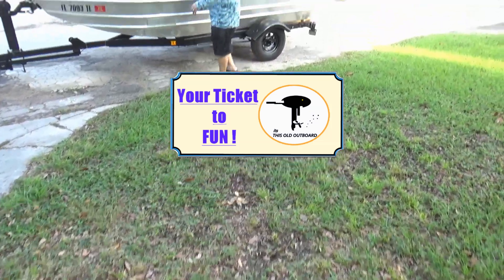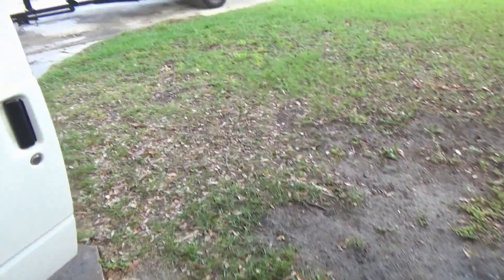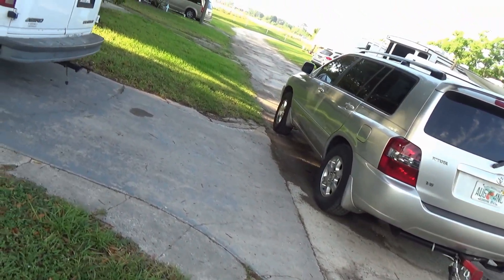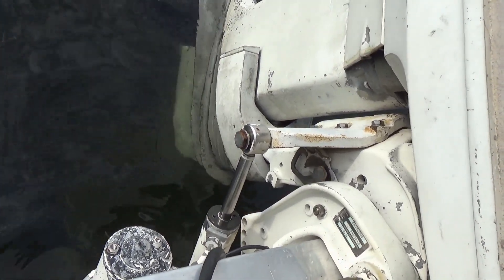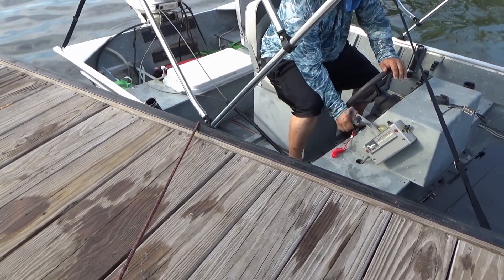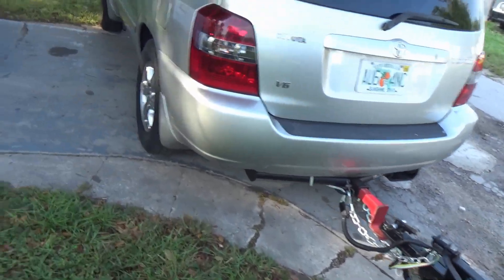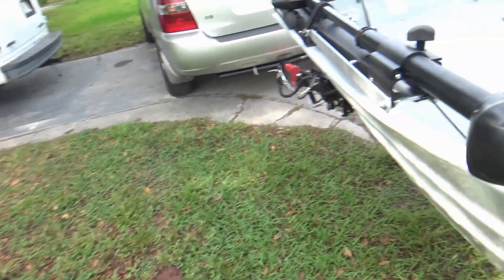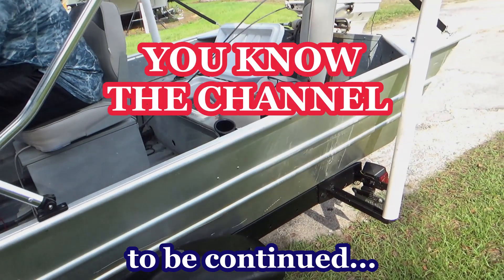1987 Johnson 40 Hp Returns - THIS OLD OUTBOARD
It's This Old Outboard. 87 Johnson 40hp 2 years later... The guy that bought the Johnson 40 hp outboard finally got his boat ready (legal) and asked me for help tweaking it in. I thought it would be a breeze but it turned out to be One of Those Days. Follow the Real Life Saga of This Old Outboard and get your Subscription Today ! You Never Know What's Gonna Happen Next ! It's This Old Outboard. YOU KNOW THE CHANNEL